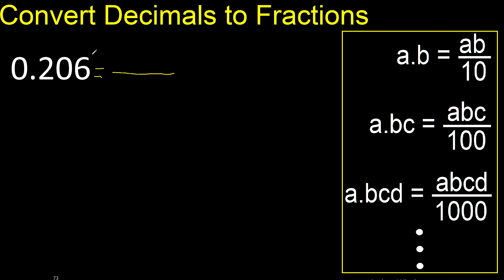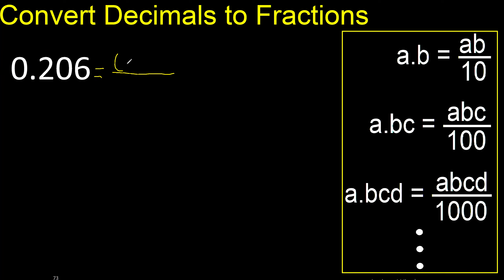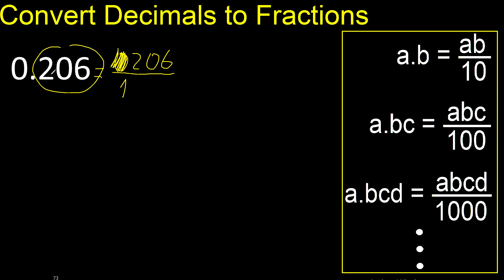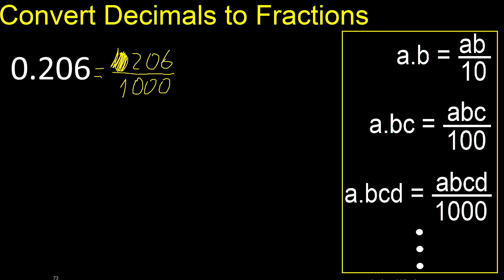Convert 0.206 to fraction . How to convert decimals to fractions . convert decimal 0,206